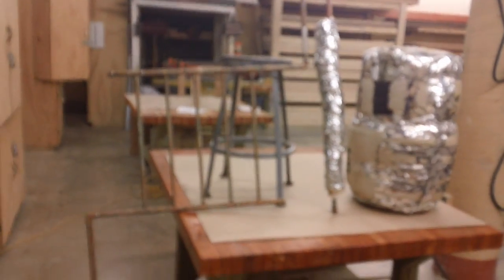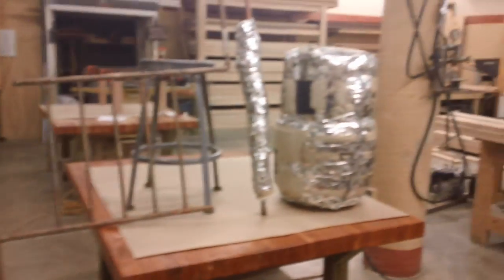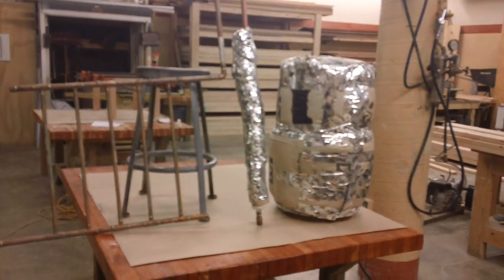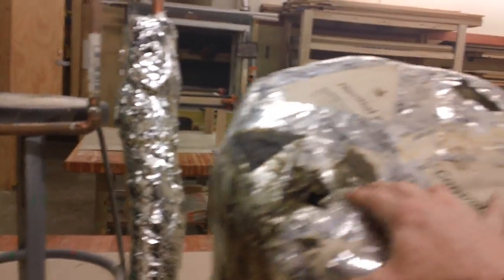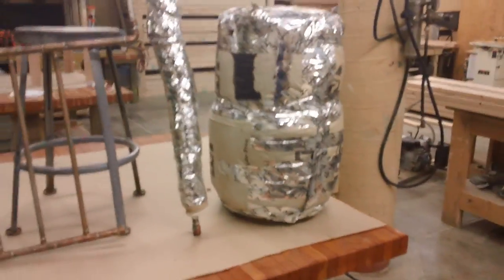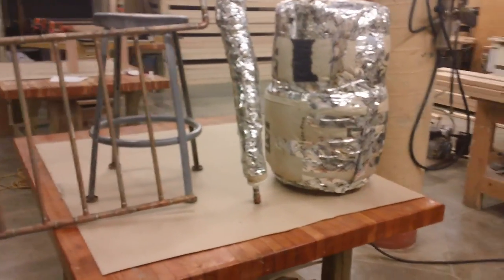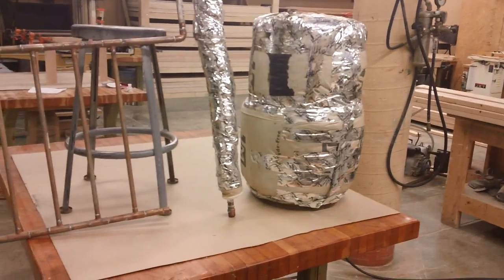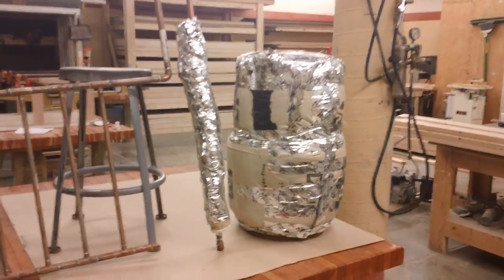FUEL from plastic, Burnt Motor oil, sugar water& yeast and wood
Distillation of burnt motor oil, no#2 plastic,wood,sugar and yeast water , plus moonshine